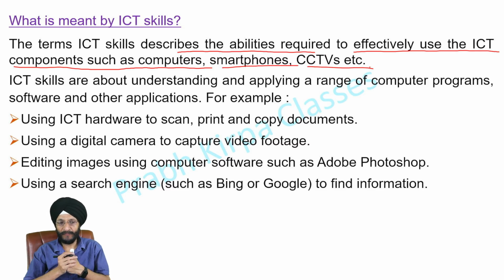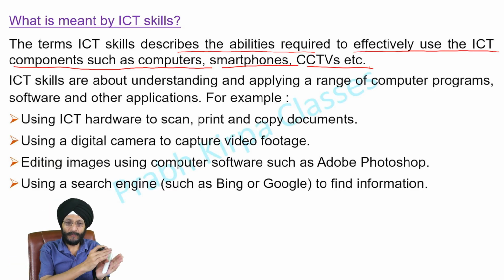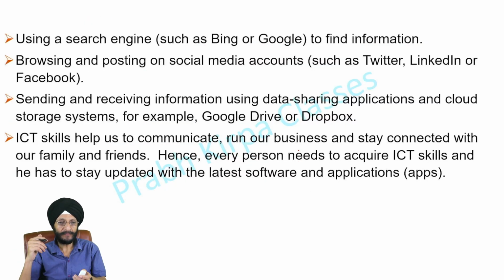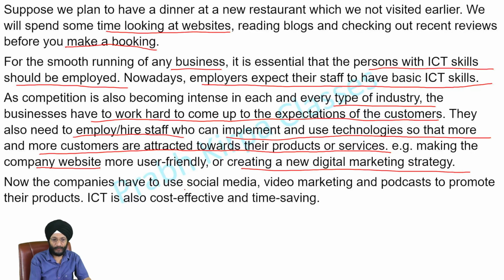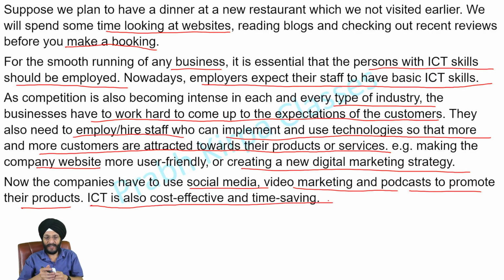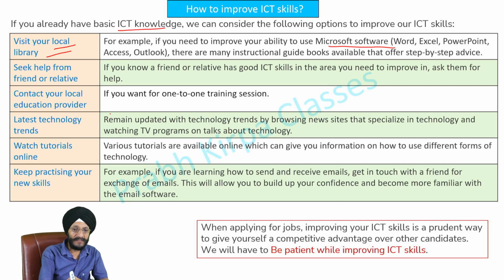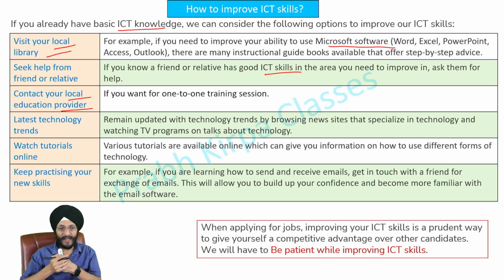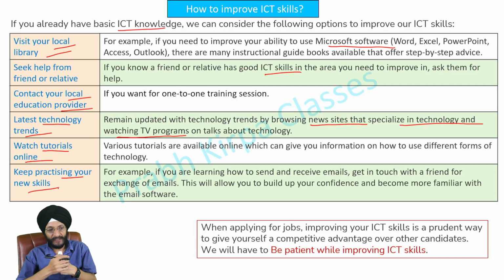ICT Skills- Meaning, importance & how to improve them